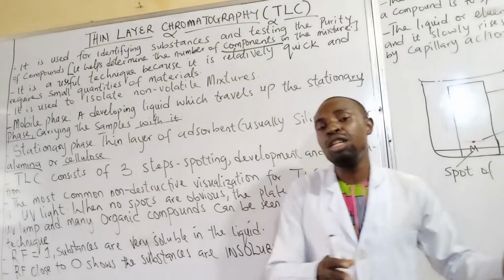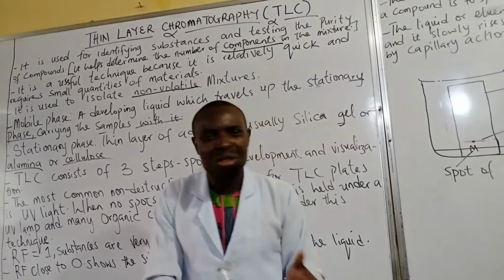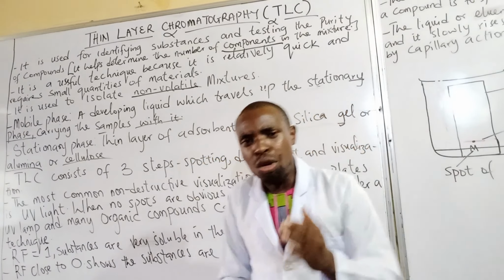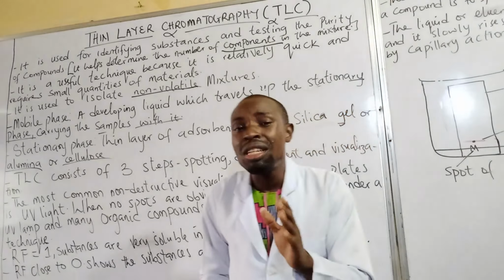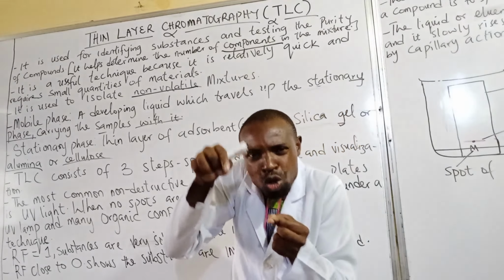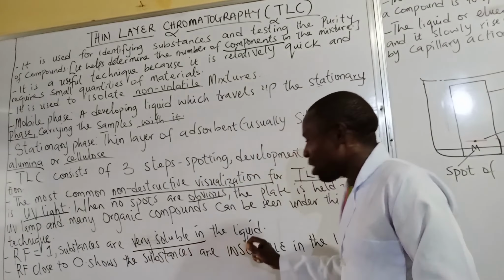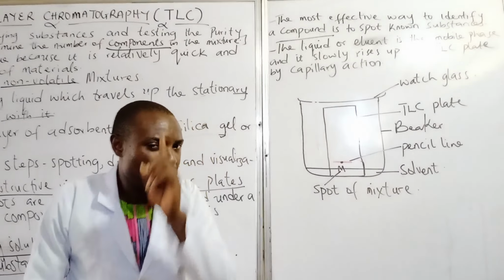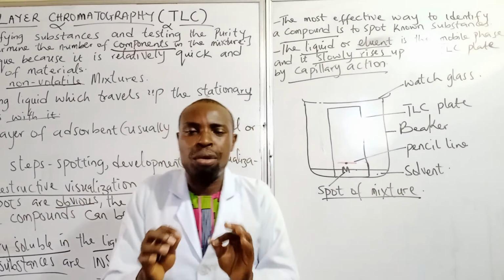Concept of Thin Layer Chromatography simplified version (BAZUKA APPROACH)